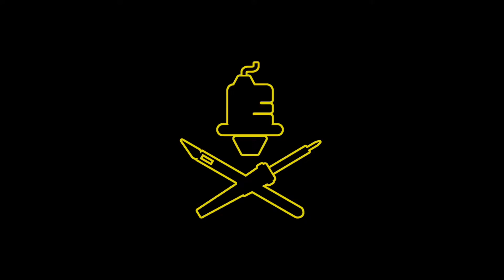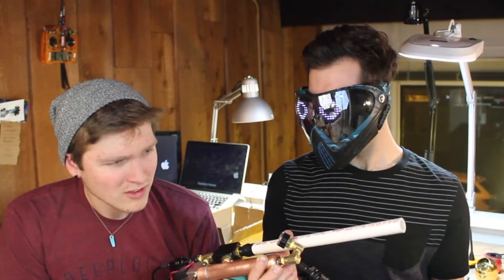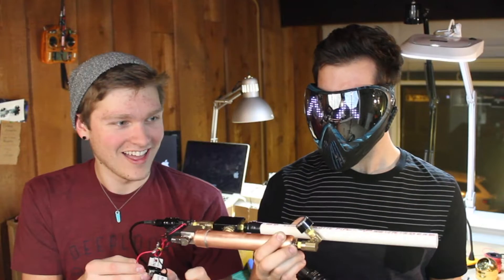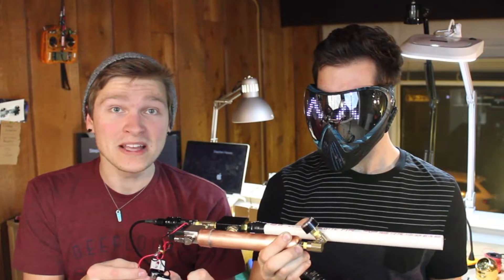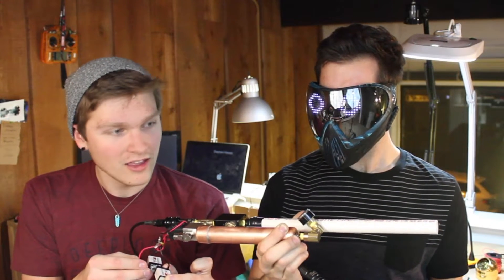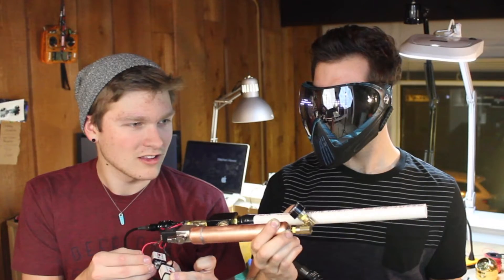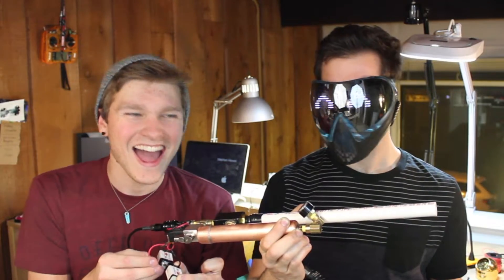Urbex Pip-Boy Gauntlet And Circuit Board!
Urbex Pip Boy returns! This DIY Pip-Boy for helping you scope out abandoned buildings is coming to life!

While G3AR's working on his pneumatic launcher, I dove into CAD and designed a 3D printed gauntlet that holds everything onto your arm, along with whipping up a circuit board to control the whole thing!

MAKER GEAR
Lulzbot Taz 5
Weller WLC100 Soldering Iron
Agilent Multimeter
Stanley Component Storage
Soylent Cacao